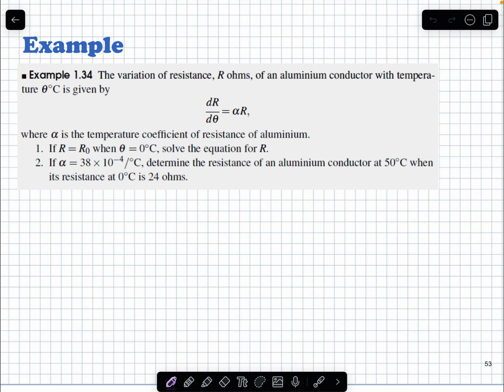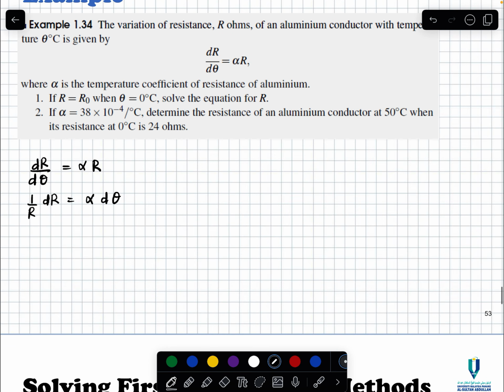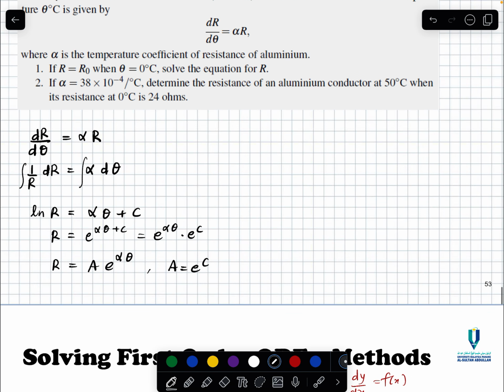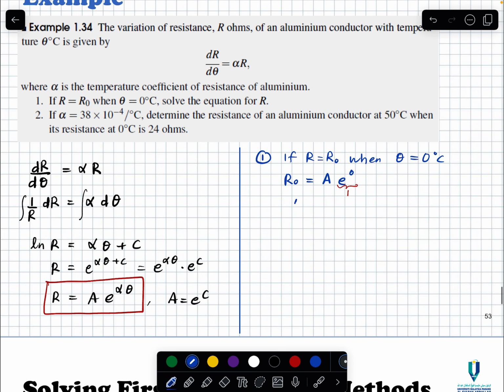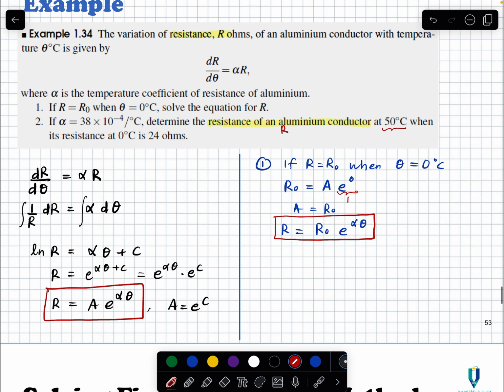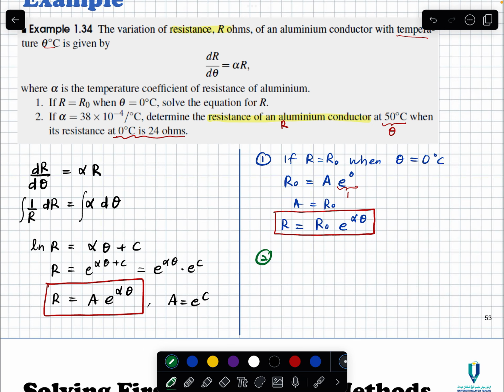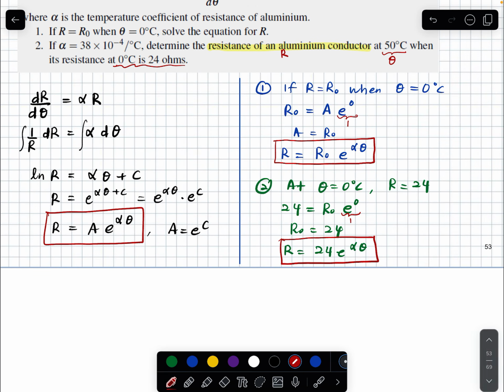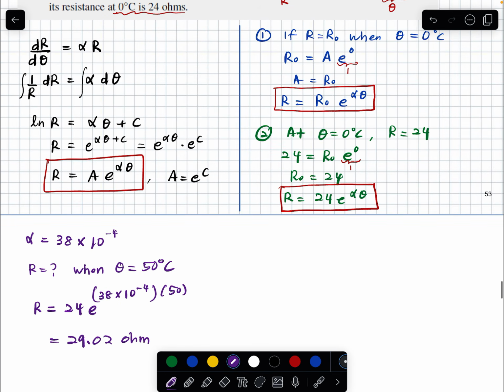Ex 1.34 BUM2113 Applied Mathematics